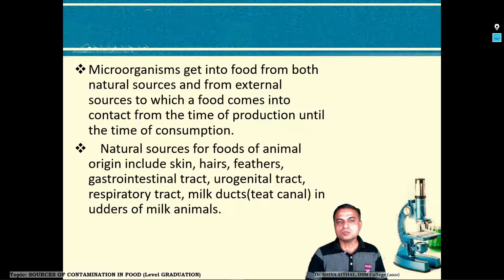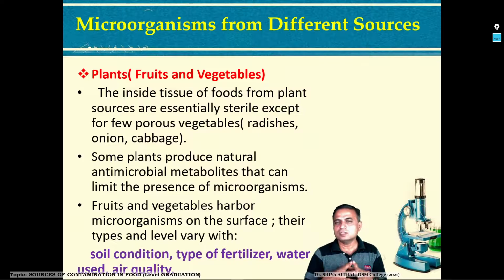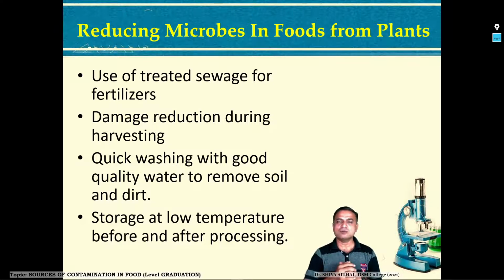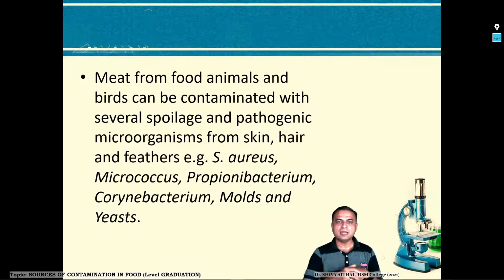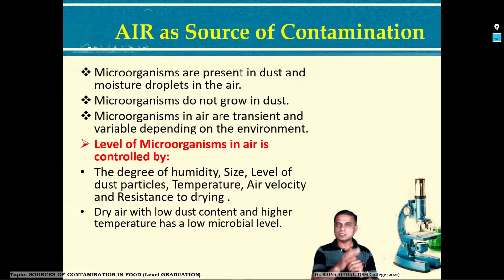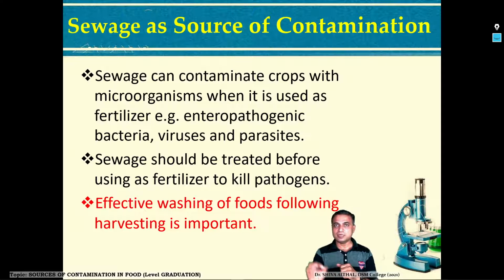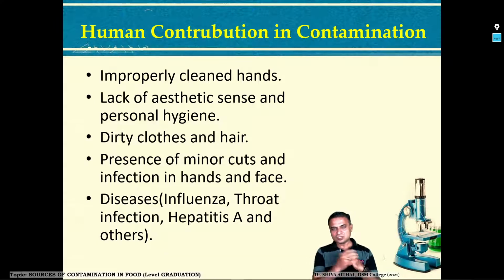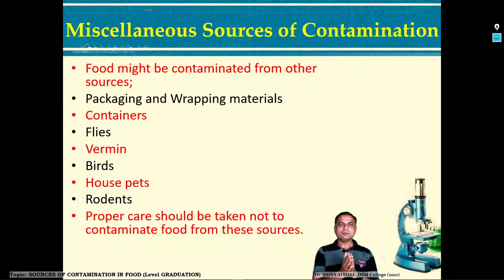03 SOURCES OF CONTAMINATION IN FOOD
This Lecture is meant for SYBSc Students of SWAMI RAMANAND TEERTH MARATHWADA UNIVERSITY who are studying MICROBIOLOGY course and simmilar other courses if any, for obtaining their GRADUATION degree. The topics covered are most suitable for studying FOOD MICROBIOLOGY.

 This Lecture is given by Dr. Shiva Aithal, who s  Associate Professor in Microbiology in Dnyanopasak College, Dist. PARBHANI in Maharashtra State of INDIA.